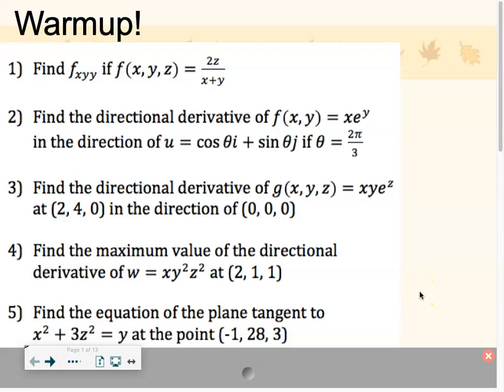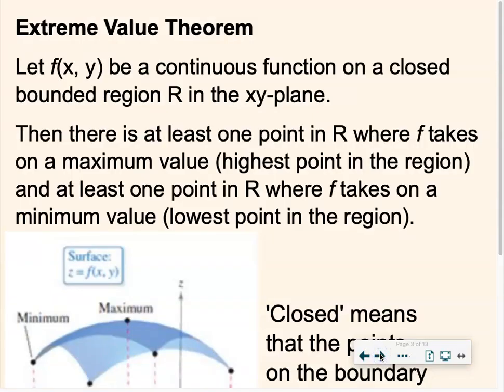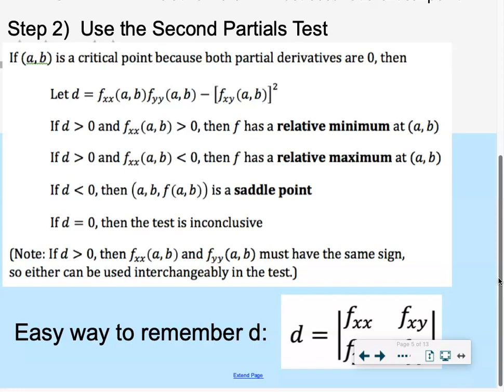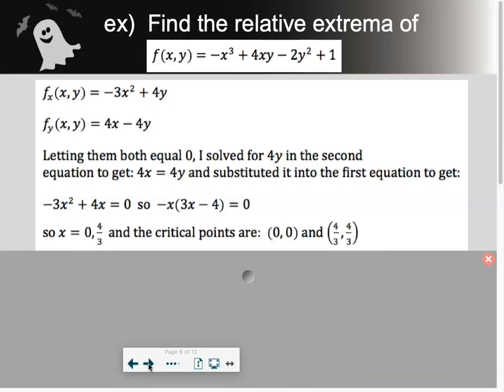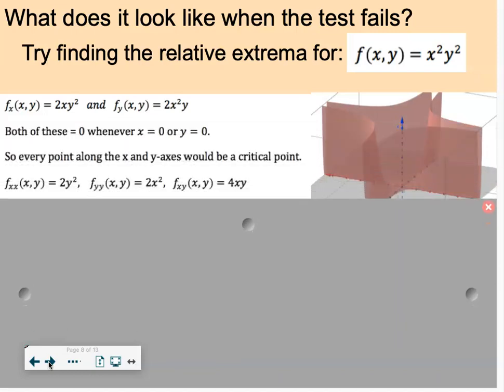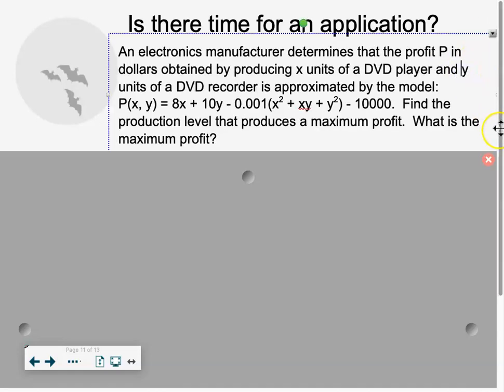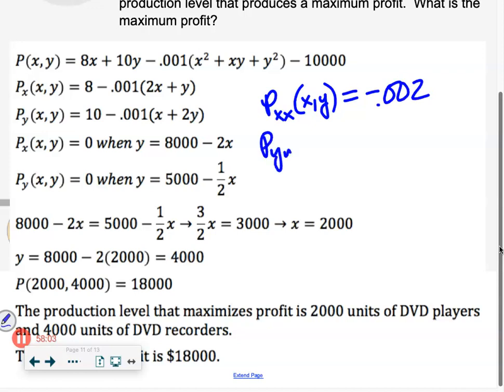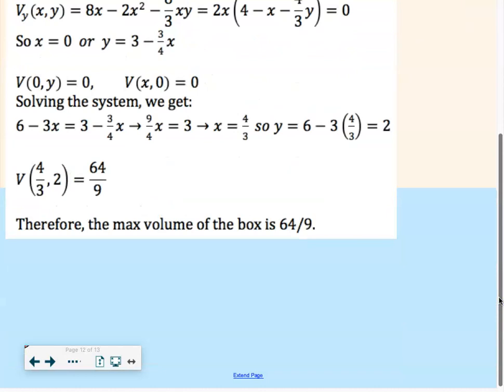multivariable calculus 14.7a relative extrema